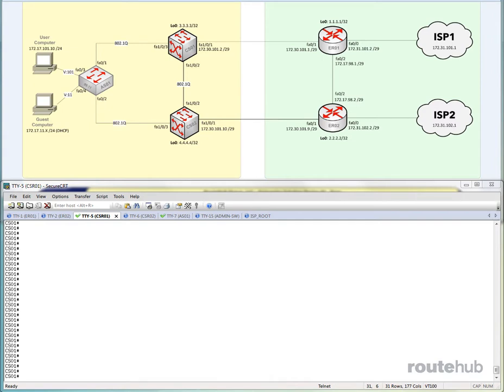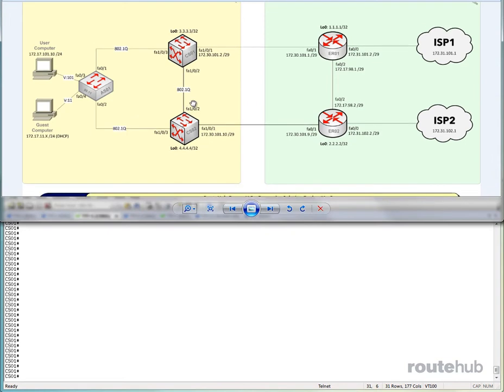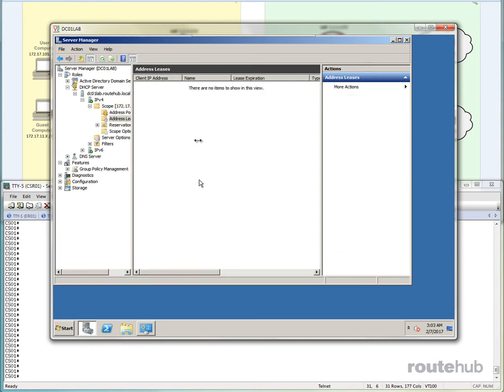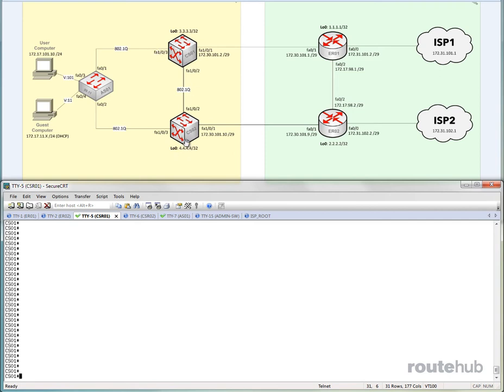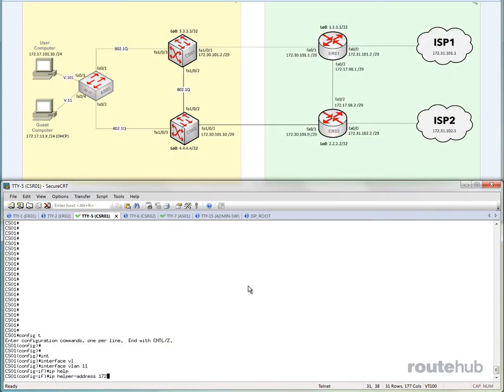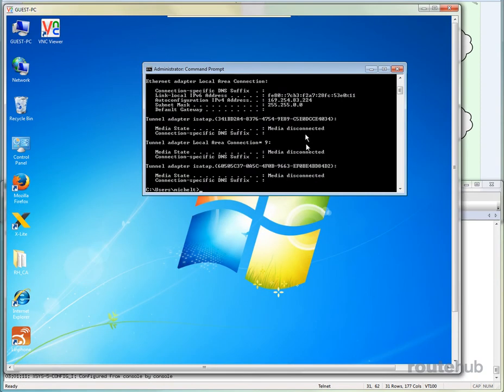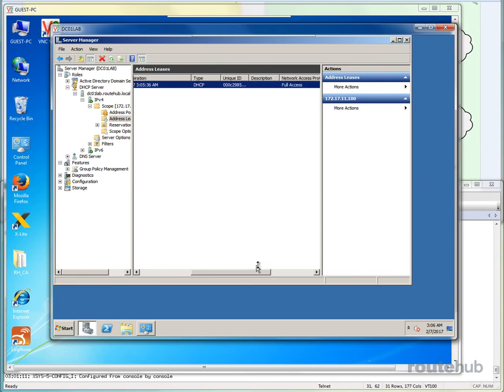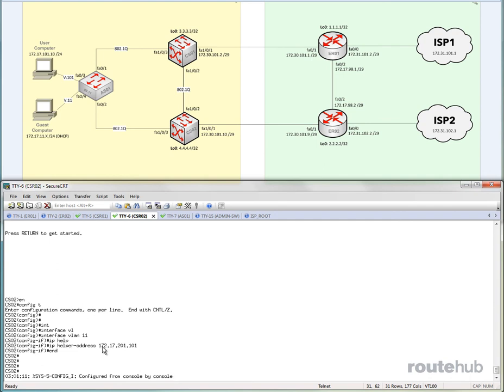Enterprise Solution Training with Redundant LAN and BGP - Preview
We have released a new video series (3.5 hours) where you will learn how to deploy an enterprise solution along with various advanced services with high availability requirements. Our solution will involve several redundancy elements from HSRP, OSPF and BGP Routing while considering best practices. The purpose of this series is less with discussing the concepts and more with deploying a practical network solution from start to finish, step-by-step. This is ideal for network engineers and consultant who are looking for quick solutions to implement in short time.